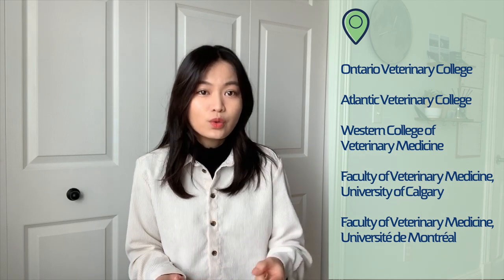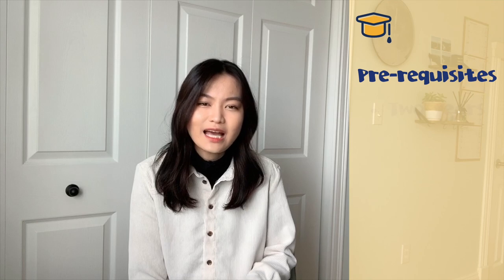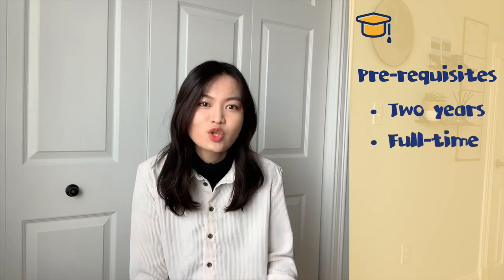How to get into Vet School in Canada│My Pre-Vet Journey in 3-Steps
Hi guys, here is my pre-vet journey video. 1) Residency 2) Grades 3) Experience. Applying to vet schools in Canada can be confusing at first, but I hope this video points you in the right direction. I have linked the admission pages of the different vet schools down below. Good luck and you got this!

Class of 2023 academic average for admission: 85.2 (range: 75–93)

Bgm
Spazz Cardigan - Lucid dreamer
Irotori - Sunset Day
Nobutaka Daigo - Red Leaves